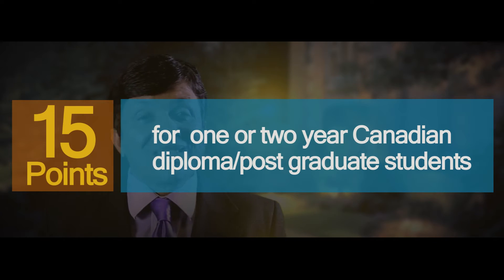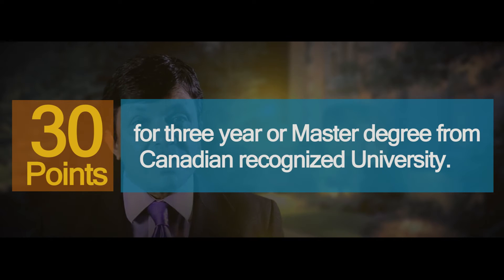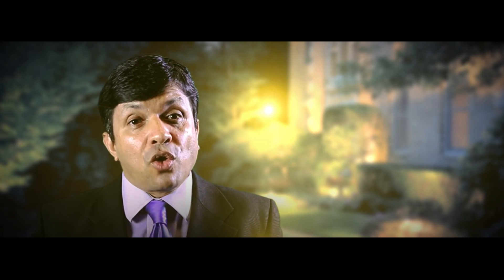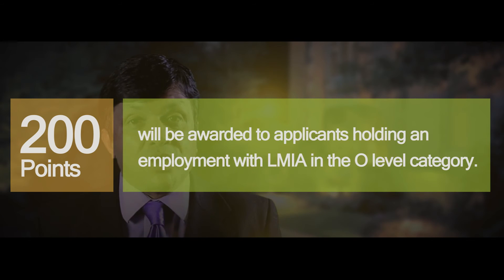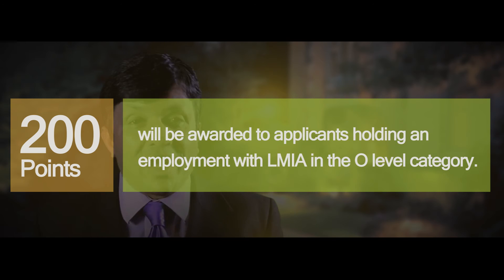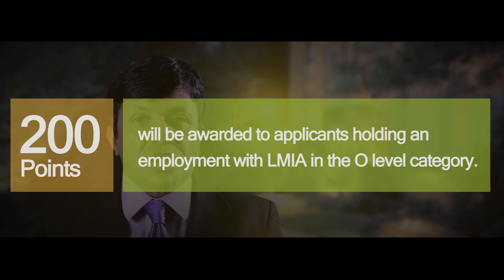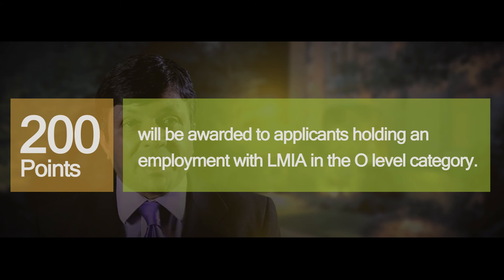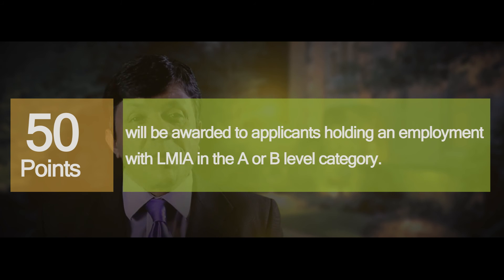New Changes to CRS Points for Express Entry Study in Canada gets additional points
Good news for International students and Temporary workers who studied in Canada! The CRS points are changing to reflect additional points for studying in Canada about which we will discuss first, then we will discuss points for LMIA or Job offer for people who are on a Employer work permit, which has reduced dramatically,

15 Points for anybody who has done a one or two-year post-secondary program in Canada

30 points for anybody who has done a 3 or more-year post-secondary program, OR, done masters lever or Licence program for entry into NOC A, OR PHD programs

Now let us discuss LMIA excempt Job Offers. This is available only for people who are on an Employer Work Permit, NAFTA, Provincial Work Permit, Work Permits issued under Significant Benefit to Canada initiative. Please note that open work permits do not become eligible for LMIA excempt job offers.

If the offer is contained in the major group 00, ie: 0011, 0012, 0013, 0014, 0015, 0016, then the applicant will be awarded 200 points. For all other skilled occupations, the applicant will be awarded 50 points.

Previously LMIA was awarded 600 points but that has been reduced to 200 or 50 points depending on the NOC code and study in Canada is awarded points which will benefit several applicants who studied in Canada.